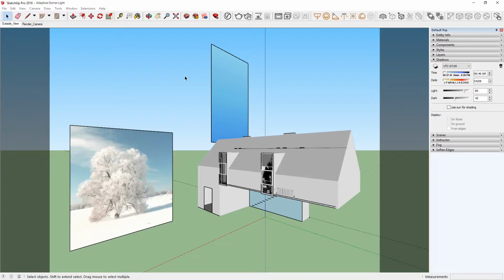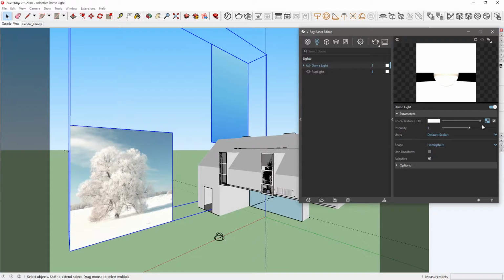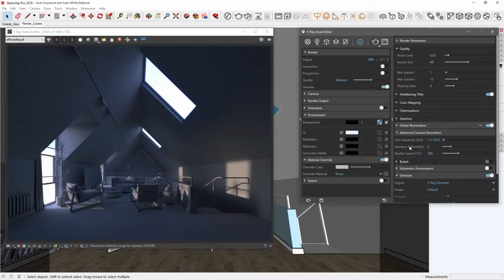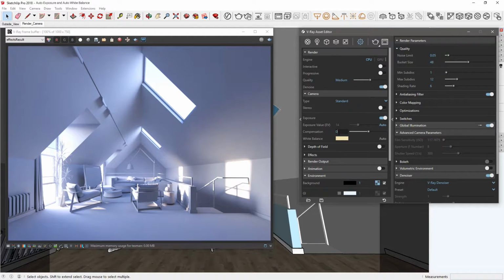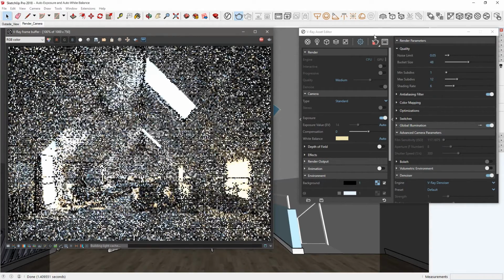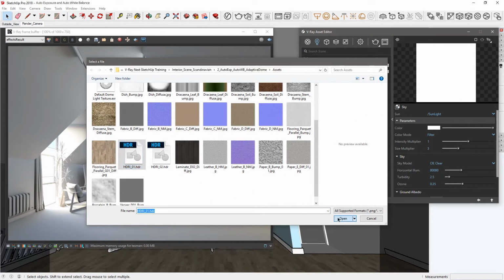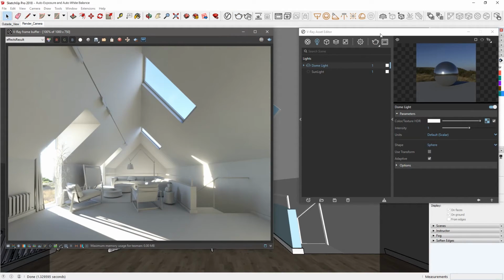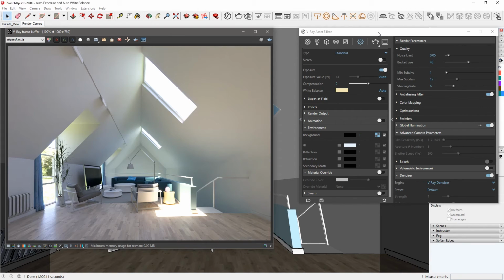V-Ray for SketchUp Courseware - 2 Auto Exposure Auto White Balance Adaptive Dome